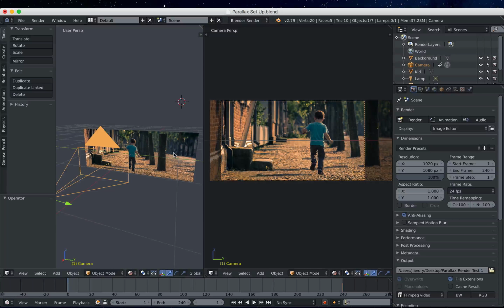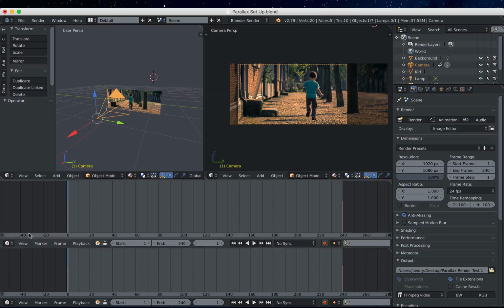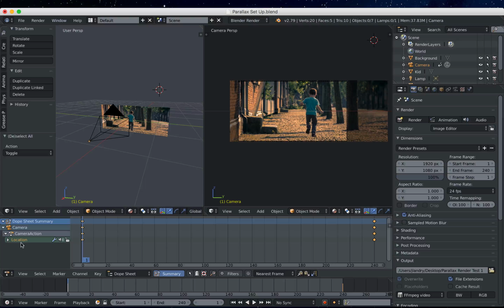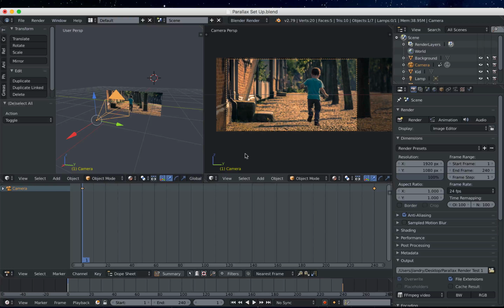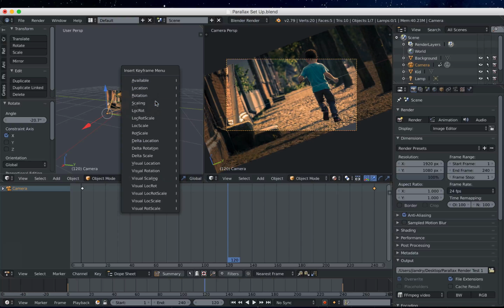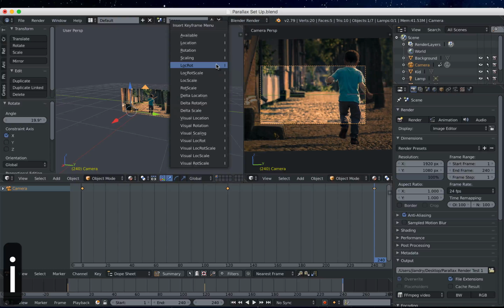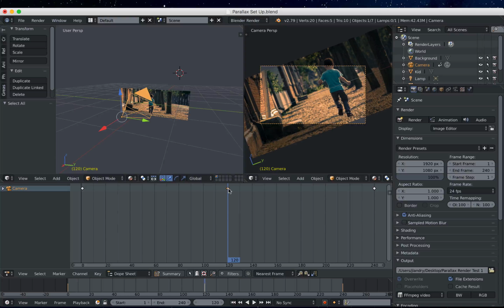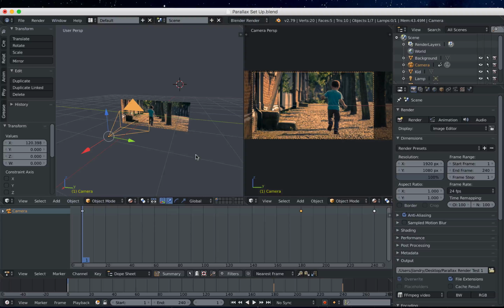2.5D Parallax - The Dopesheet Editor